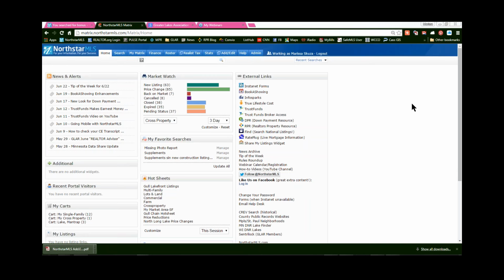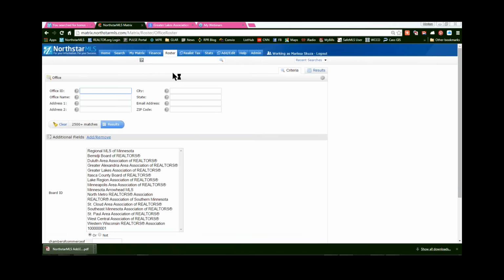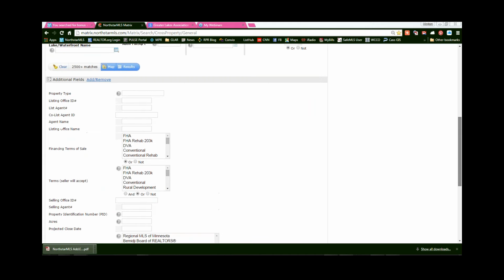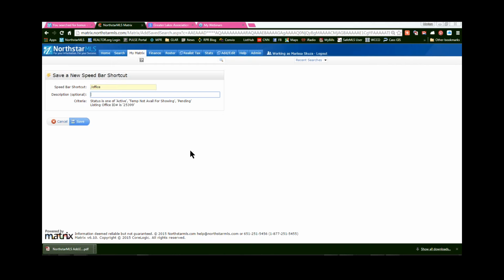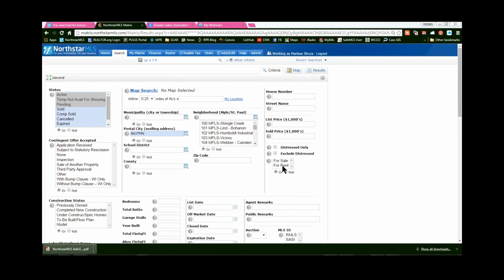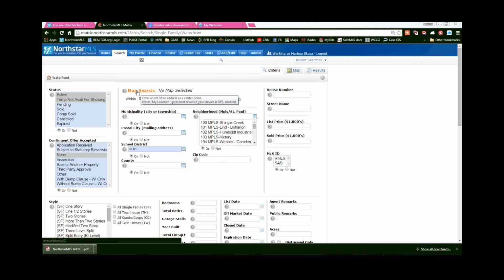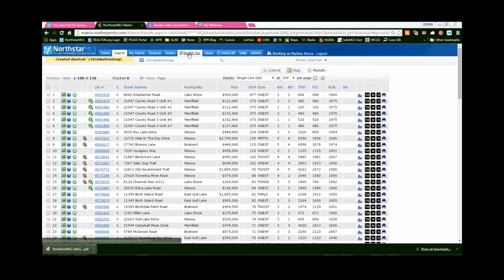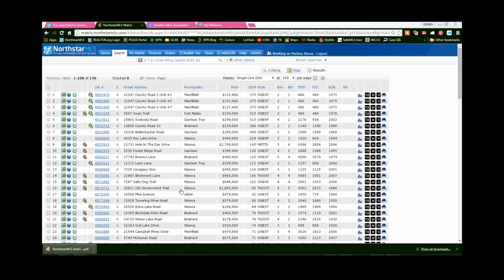Tech Tuesday - Speed Bar Shortcuts for Search Efficiency